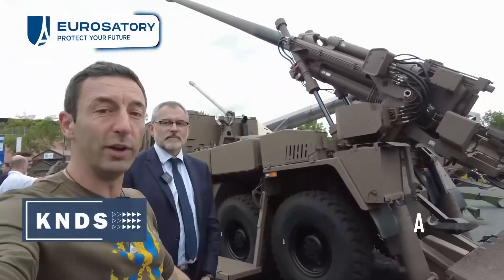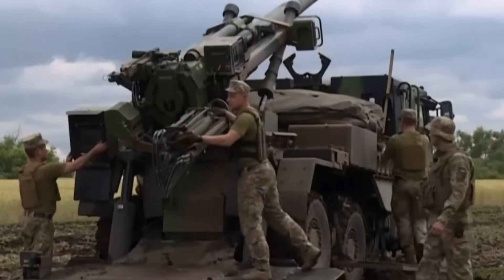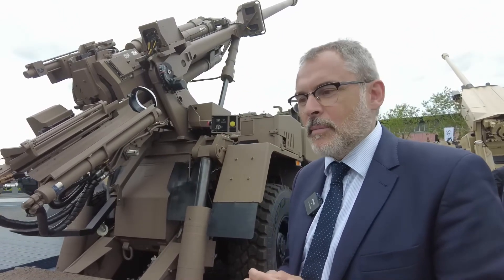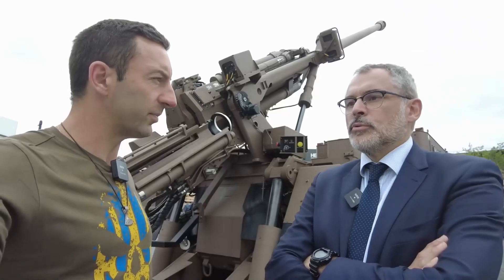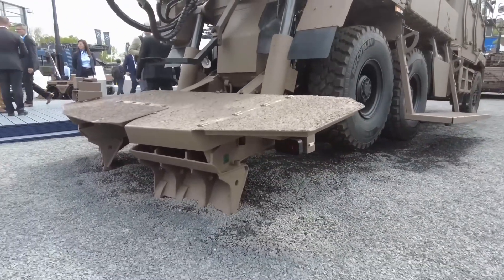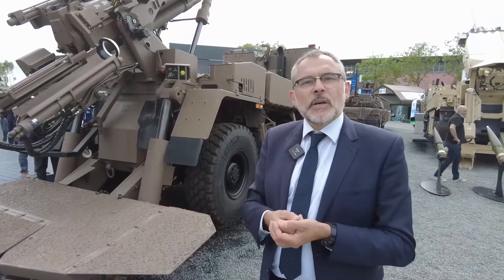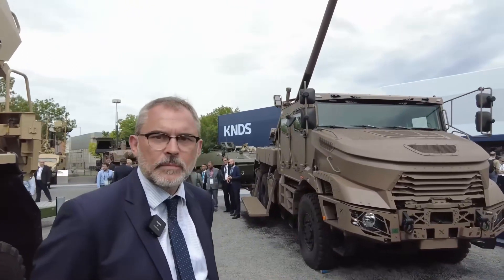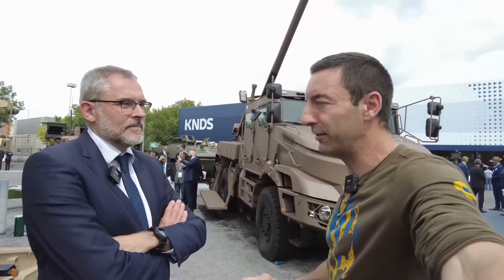[CAESAR Cannon] The Best Artillery in the World – Proven on the Battlefield!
Get ready to dive into the world of artillery like never before at the Eurosatory event! We're at the dazzling KNDS booth talking with Olivier Faure about the mighty Caesar cannon. Discover why it's a game-changer on the battlefield, from its jaw-dropping precision to its rapid mobility. It's time to geek out over military tech and see why the Ukrainians love it.

👉 This channel was created in collaboration with @xaviertytelman

00:00:00 - Introduction to Eurosatory
00:00:24 - Caesar's Unique Features
00:00:39 - Comparison with Other Artillery
00:01:50 - Enhanced Precision
00:03:08 - Field Adaptations in Ukraine
00:05:08 - Tactics and Efficiency
00:07:15 - Technical Advancements
00:09:36 - AI and Precision Enhancements